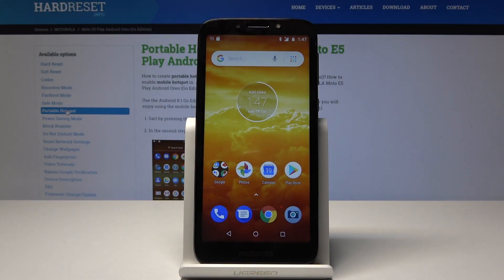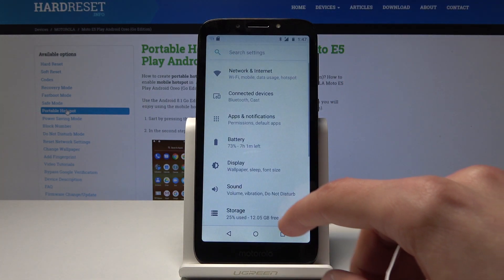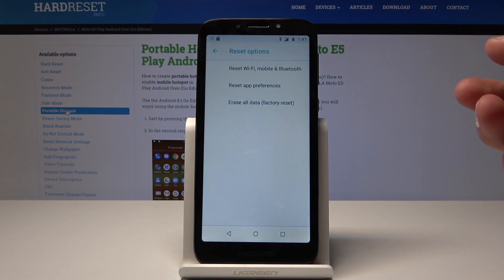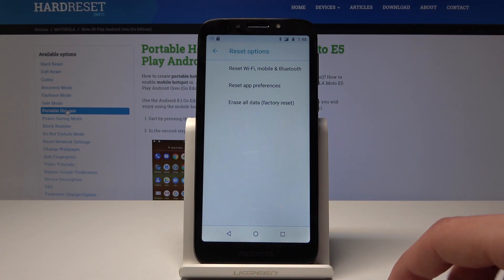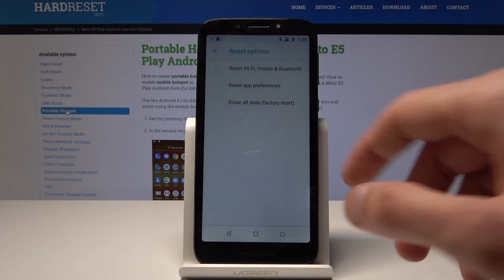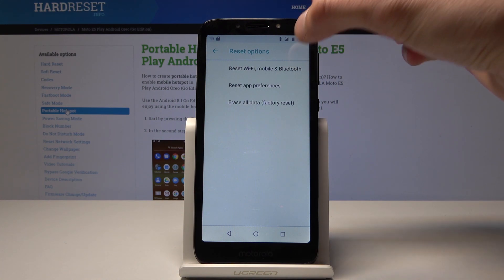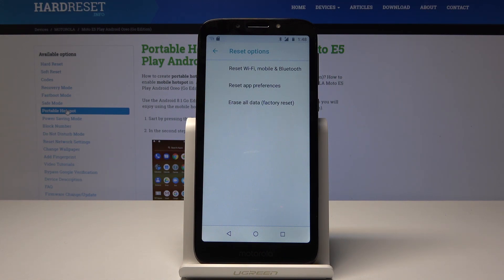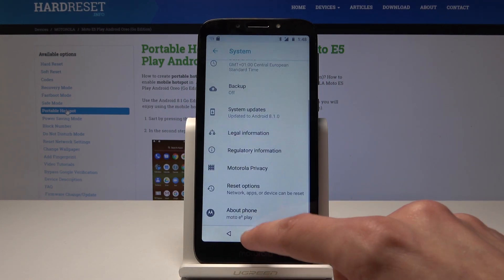How to Reset App Preferences on MOTOROLA Moto E5 Play - Reset App Settings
If you would like to reset app preferences such as switch off apps, turn off apps notifications, default apps for actions or background data restrictions for apps, then perform reset app setting as we presented on this tutorial.

How to restore apps preferences in MOTOROLA Moto E5 Play? How to restore default apps settings in MOTOROLA Moto E5 Play? How to restore default preferences for apps in MOTOROLA Moto E5 Play? How to reset app settings in MOTOROLA Moto E5 Play?